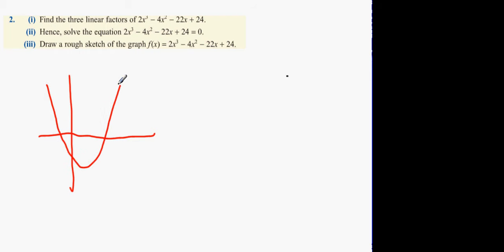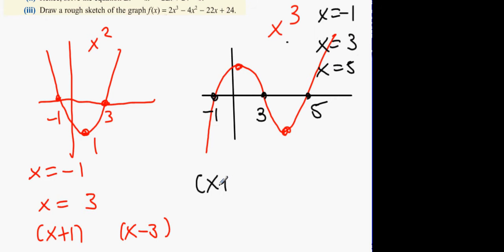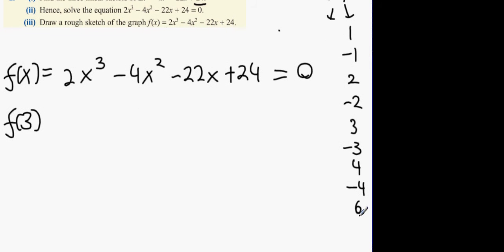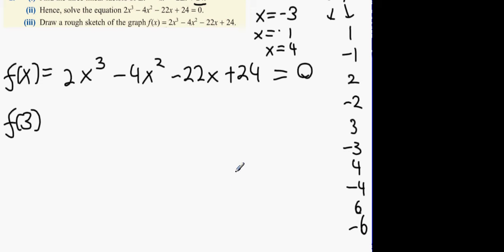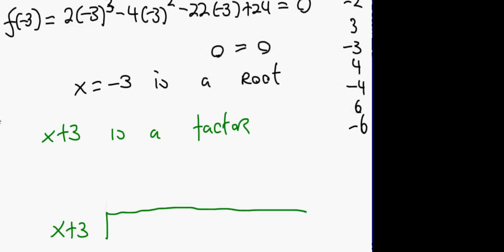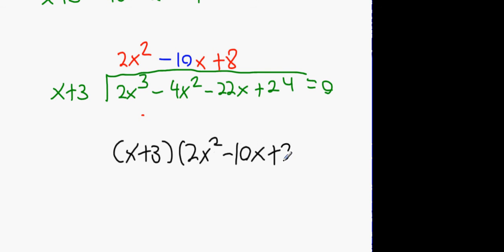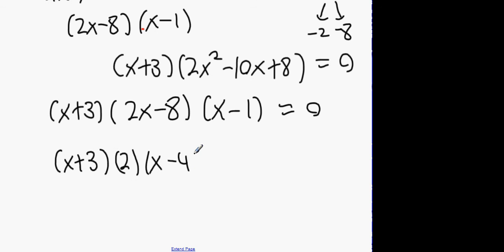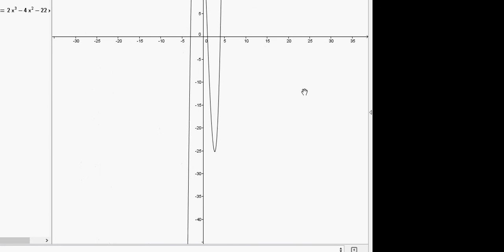exercise 2 10 q2